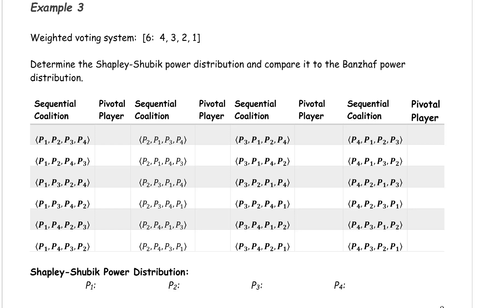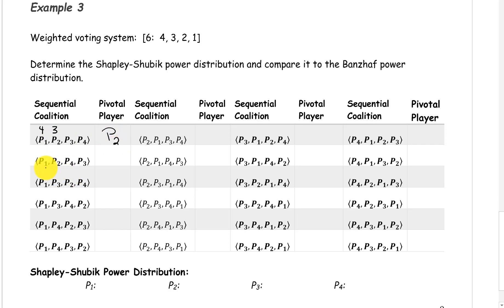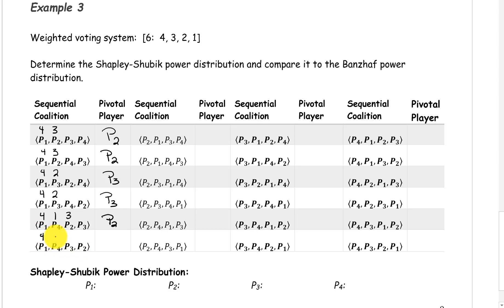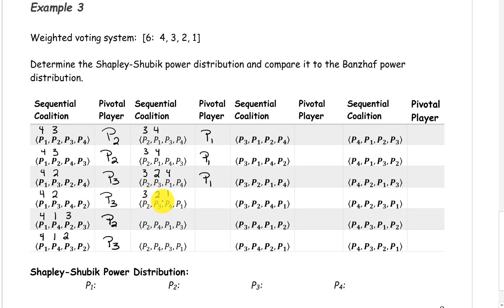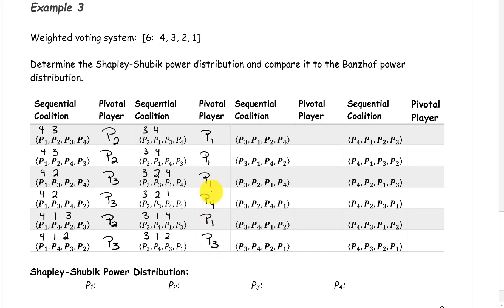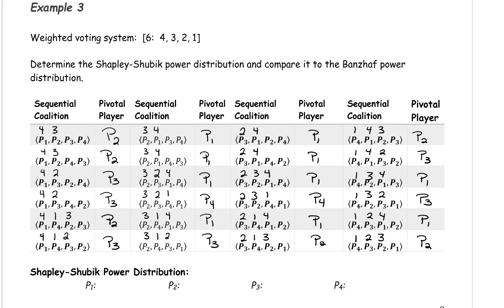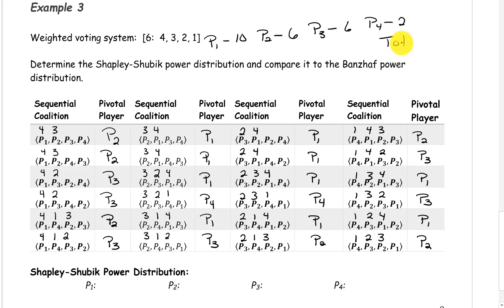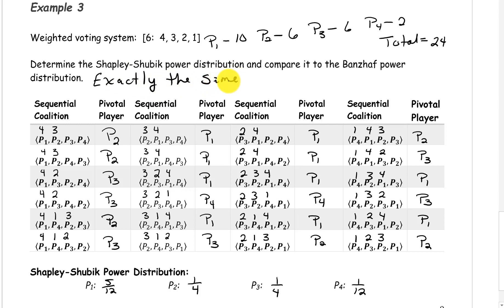Shapley Shubik Power Distribution Example 3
In this video we will learn how to compute the Shapley-Shubik Power Distribution for a weighted voting system.